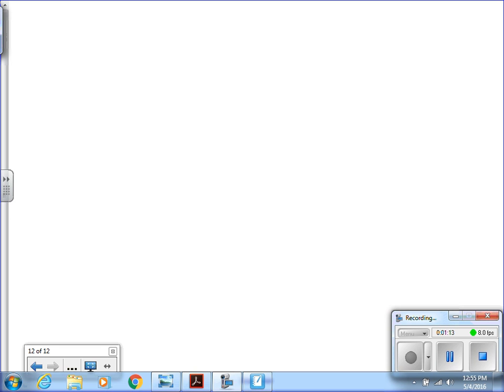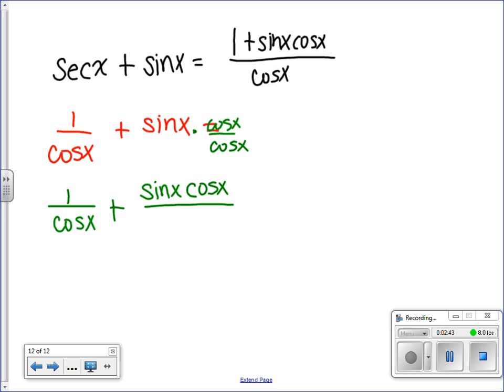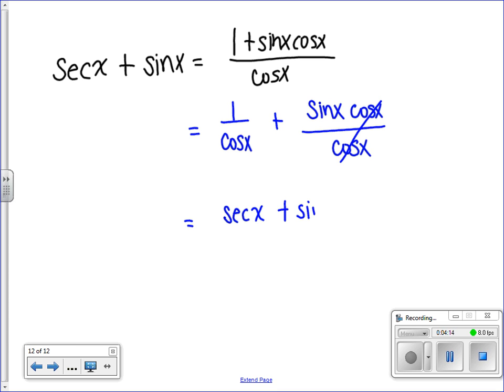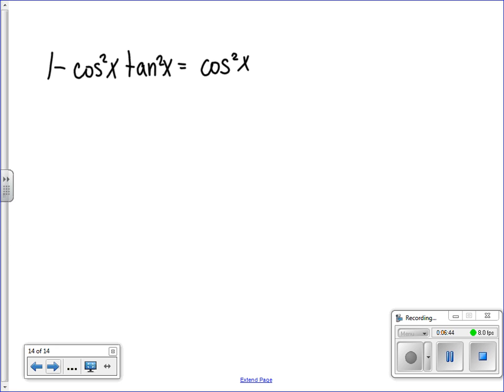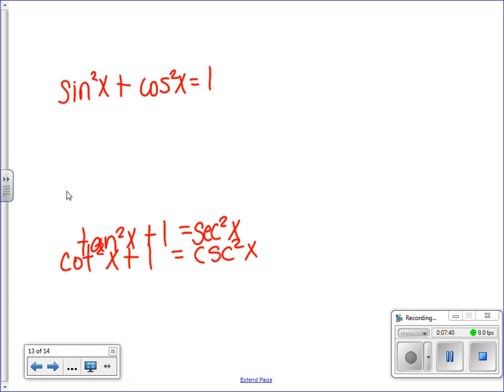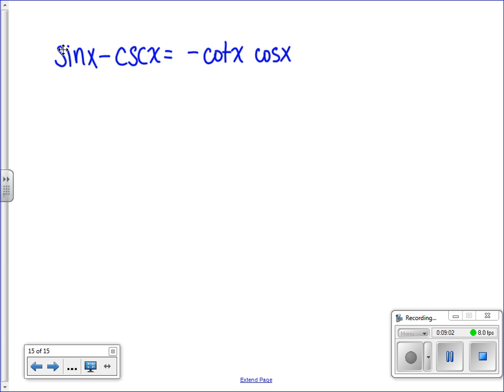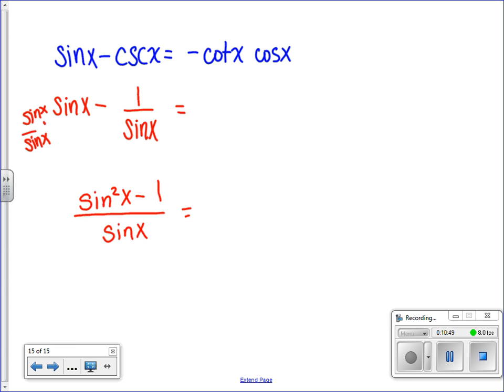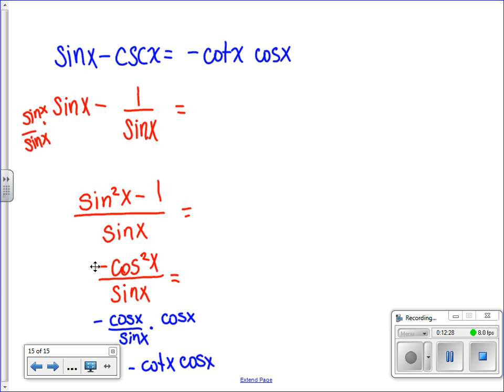May04 0107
trig identities examples